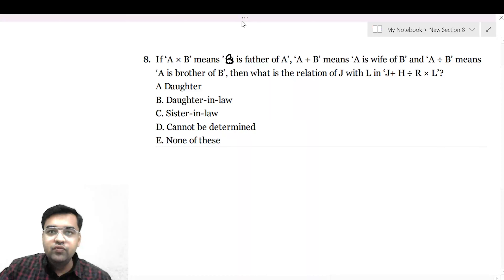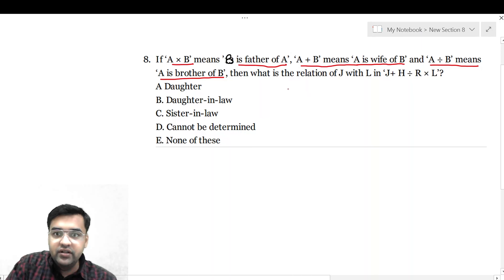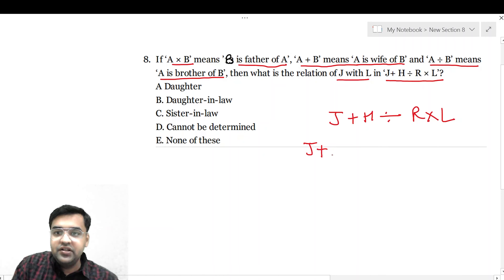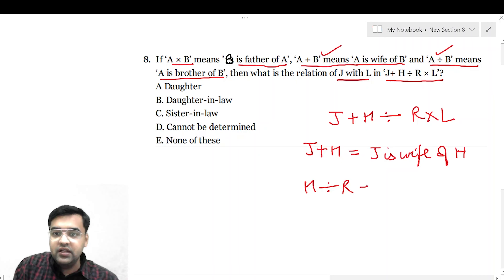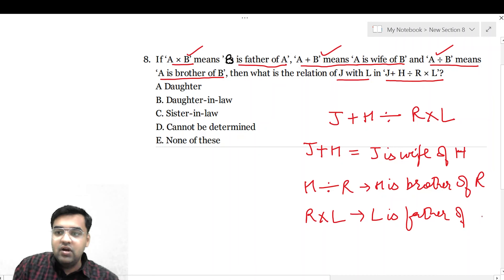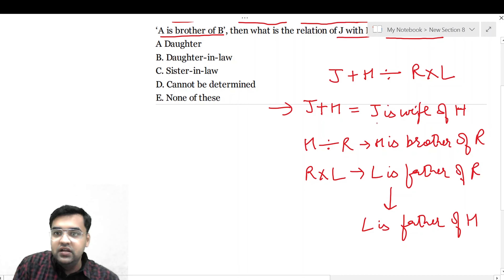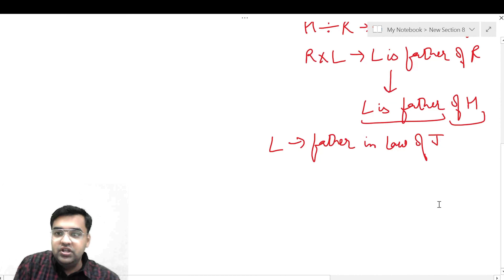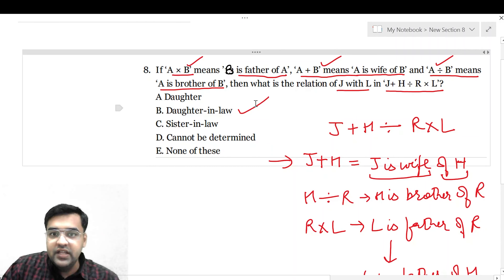PSSC Naib Tehsildar Exam 2021 | Most Difficult Questions of Previous years SOLVED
Punjab Public Service Commission (PPSC) had Announced and Invited Online Applications from the Eligible Candidates for the Posts of Naib Tehsildar. The total number of Vacancies for these Posts was 78 Posts. If you are going to appear for an exam, watch the video till the end don't forget to join

If you want to jump to a specific section of the video, you can refer to the following time codes
0:00 Introduction
0:06 Most Difficult Questions of Previous years SOLVED of Naib Tehsildar